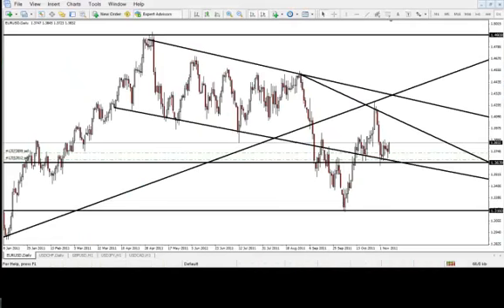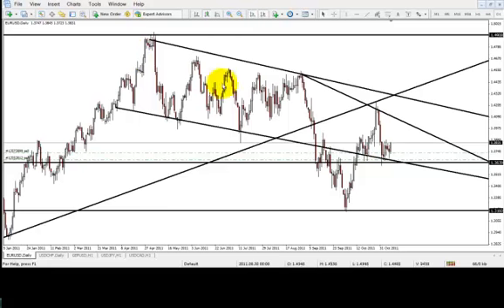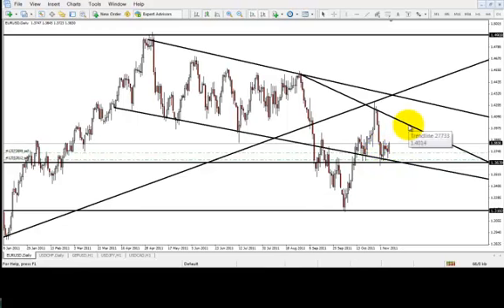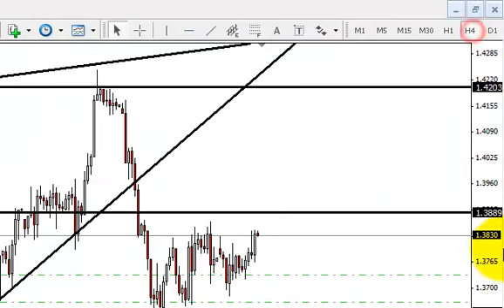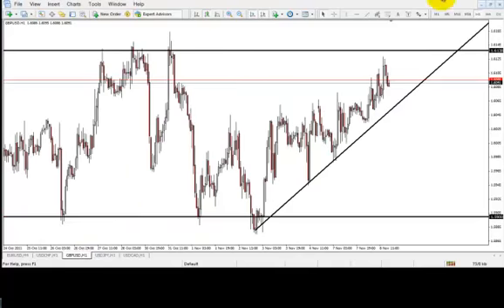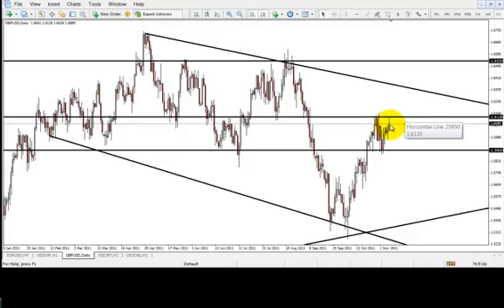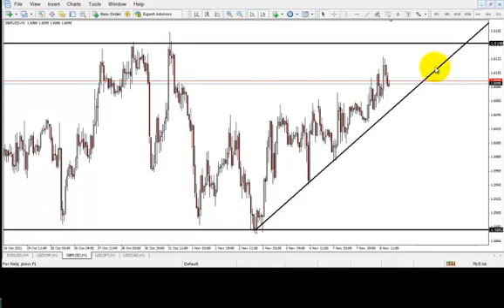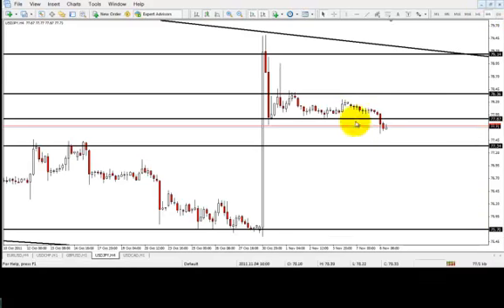support and resistance video 4.simple way to trade visit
So if you got this far hearing my boring voice you probably seen some results already but now if you finish you got to remember to watch the very first video so you can really see on your own charts that this all actually happened.  From the very last video i plan to use trialing stop or move my stop loss to plus 1 or even just use magic stick as my stop loss and protect my positions.  So yeah you have listen, heard it, now you are seeing it ya you know its real.  The amazing trading tool magic stick now is in MT5 version coming out and the stacker and more and more great tools and education to help you with your Forex trading